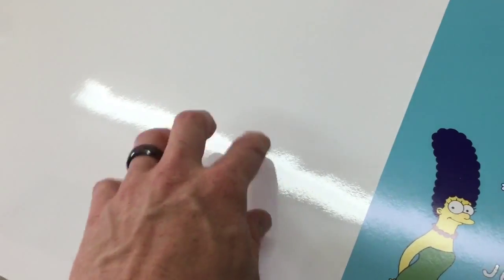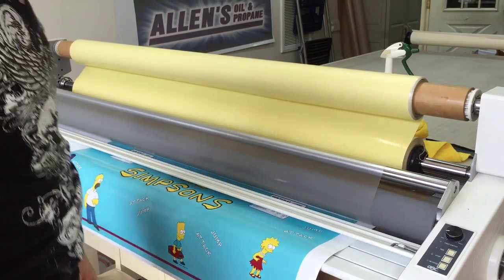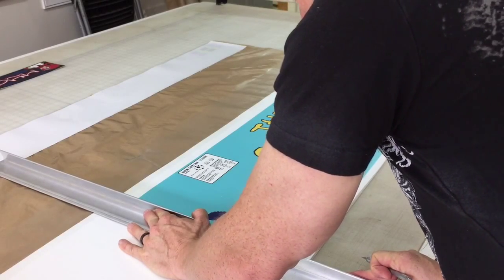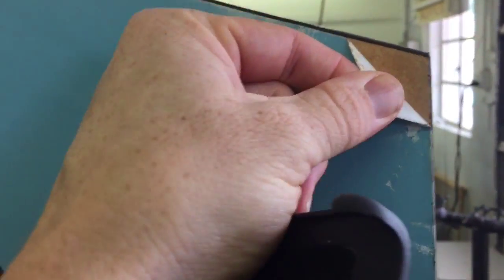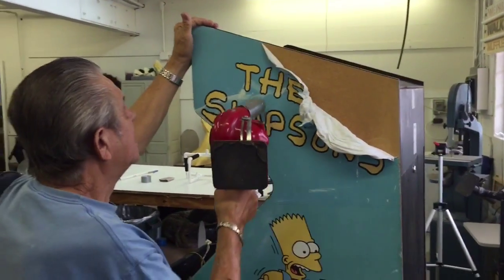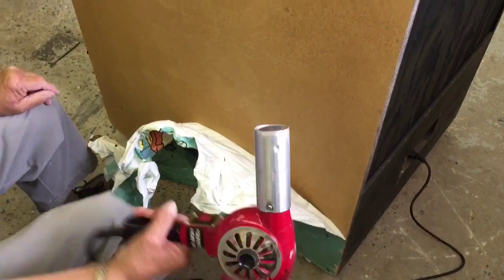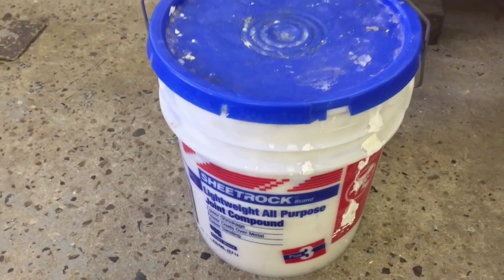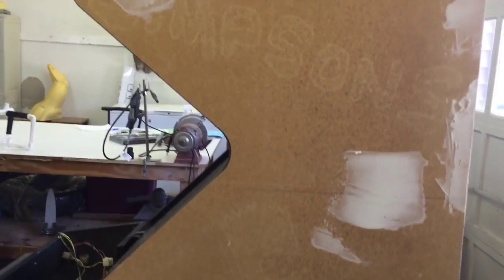Simpsons's Arcade Restoration Part 4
Continuing on the process of restoring an amazing classic arcade machine. What each episode as this comes together.